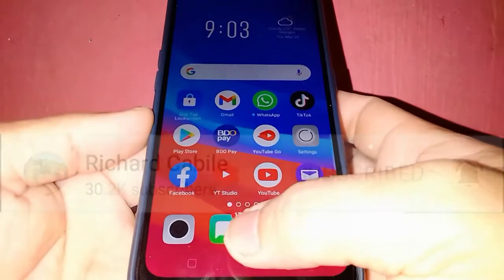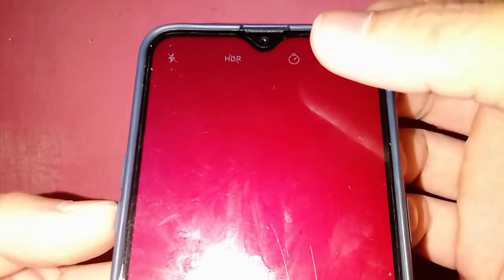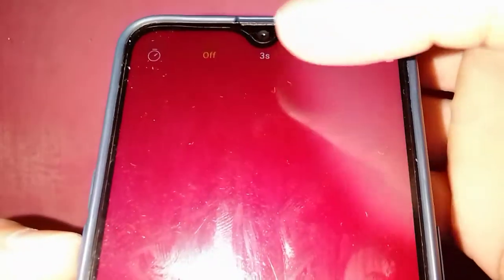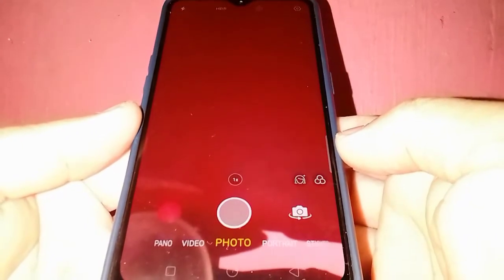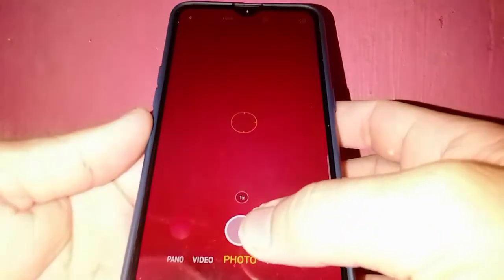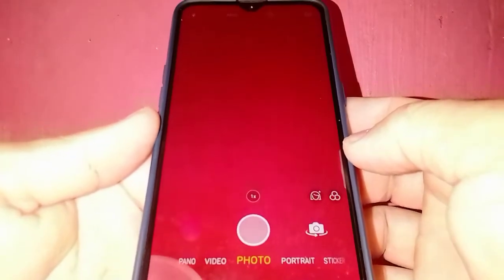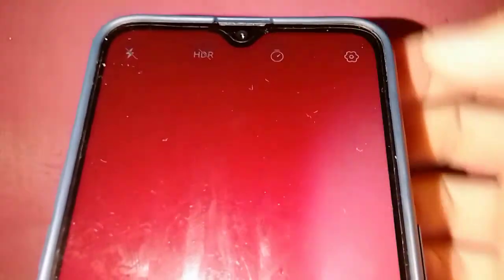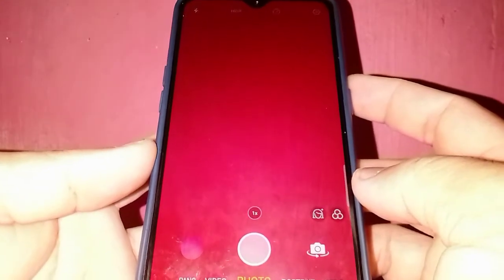How to Set Timer in OPPO Camera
Do you want to have a countdown your Oppo camera before it's a shot. In this tutorial I will teach you how to set timer in Oppo camera.

Thanks...